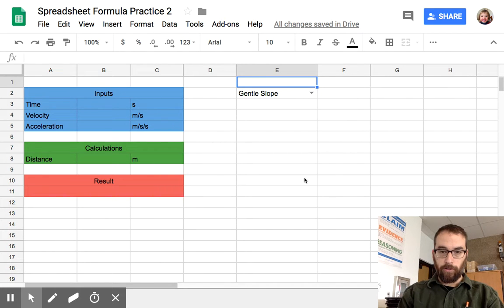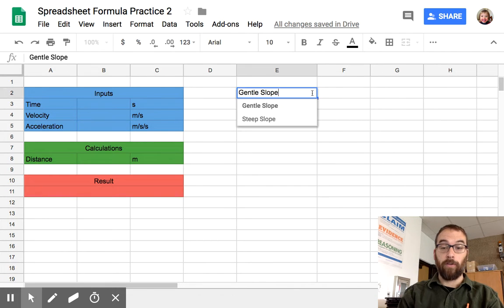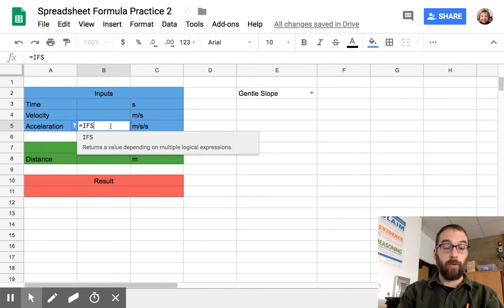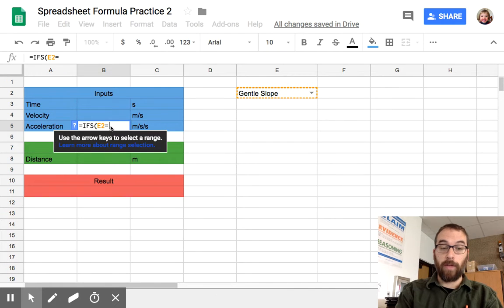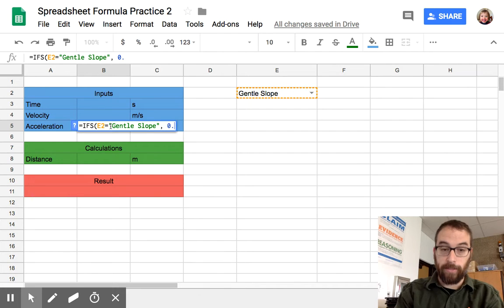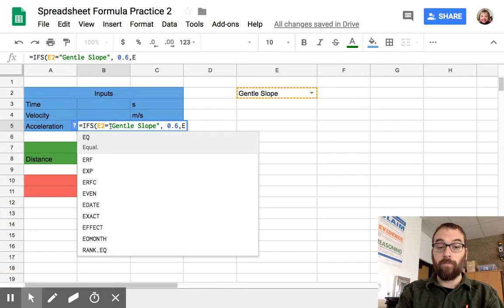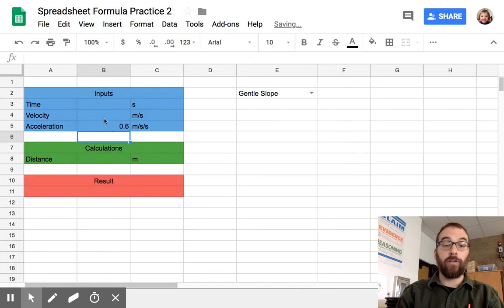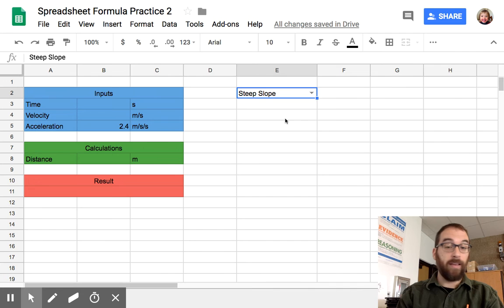How to Use the IFS Function in Sheets